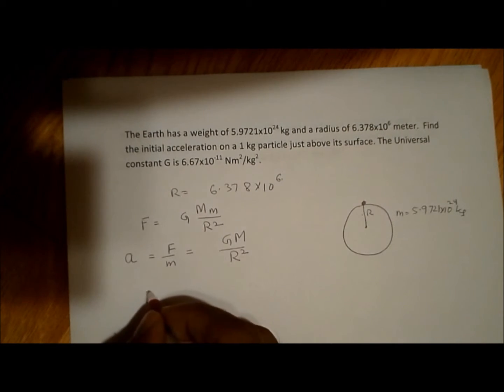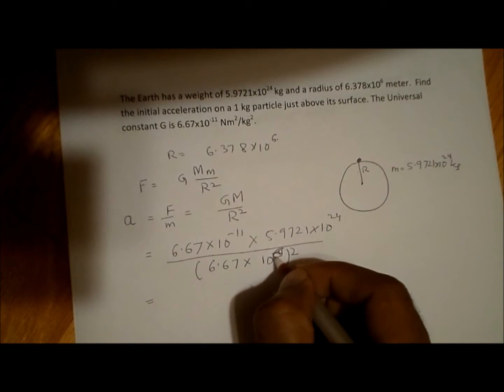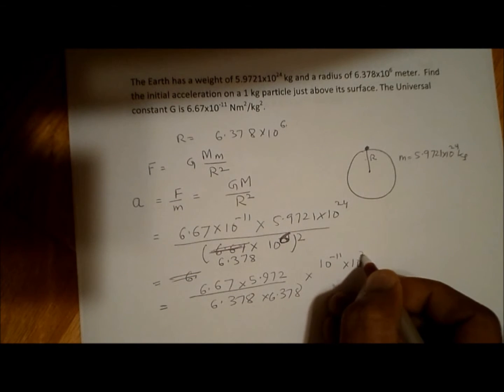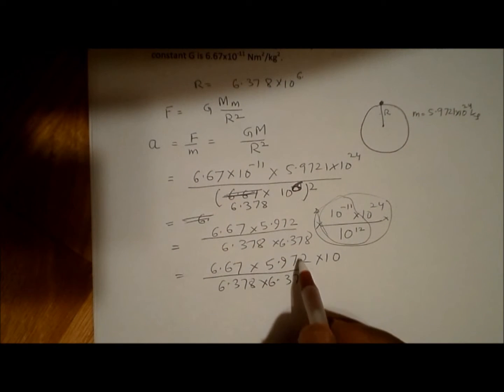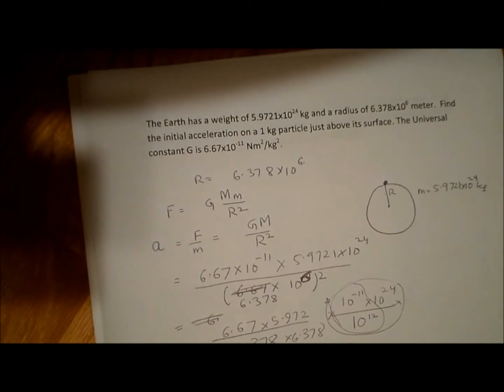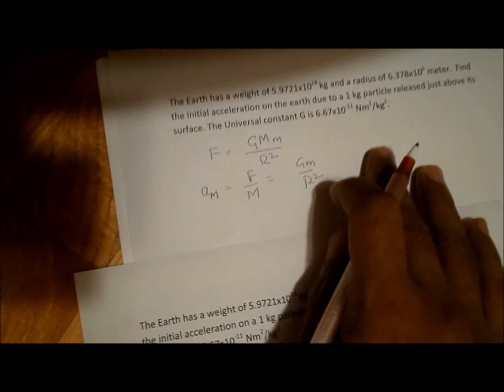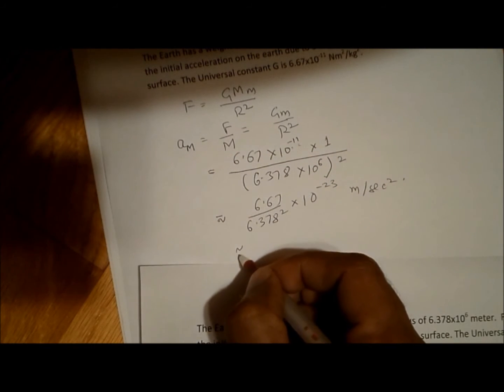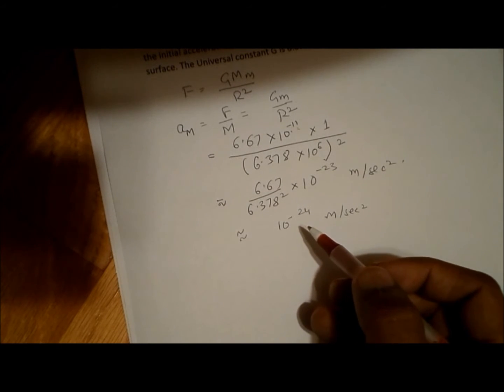Newton's Law of Gravitation Example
This is an example based upon Newton's Law of Gravitation